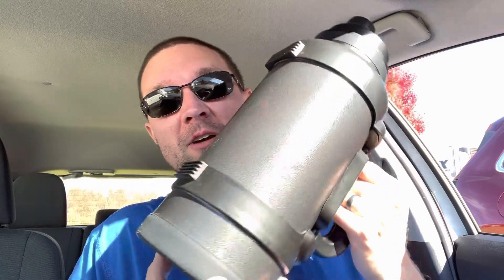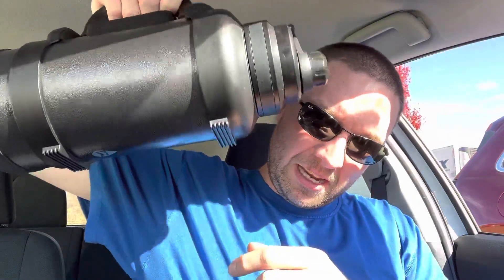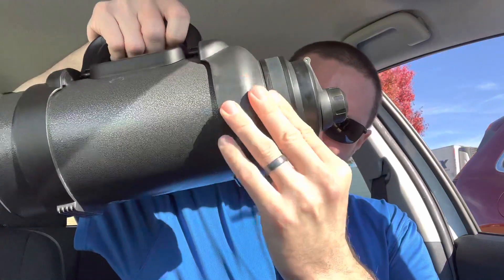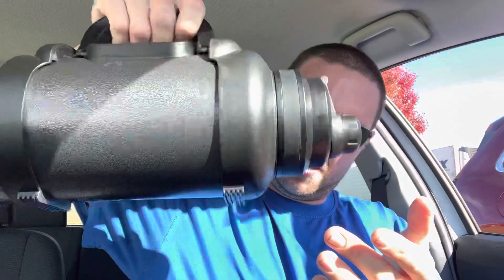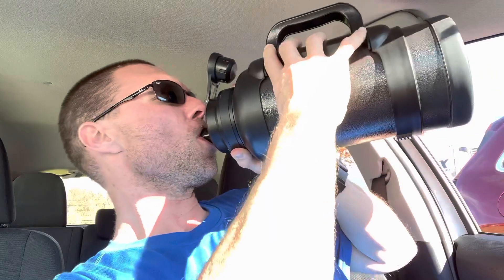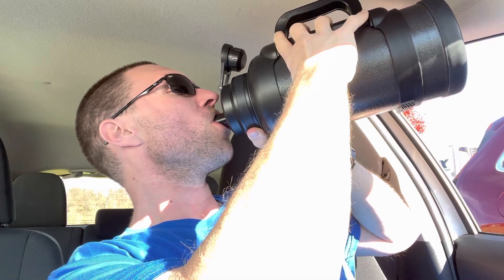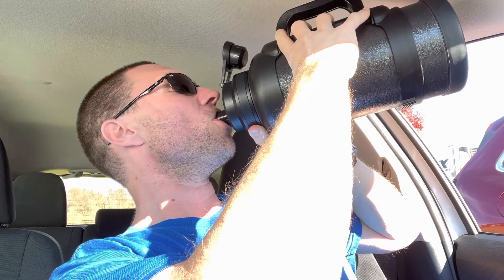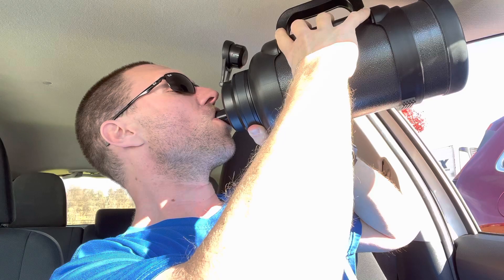Tal 3 Liter Zeus Water Bottle REVIEW (a whole days worth of hydration)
I spend almost 2 minutes a day filling this thing